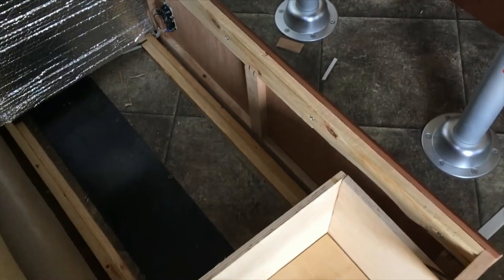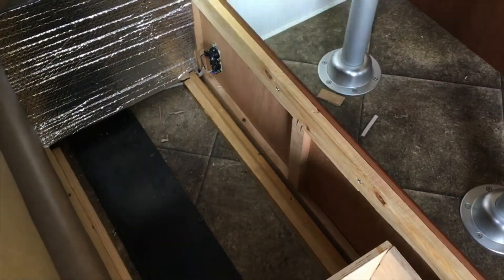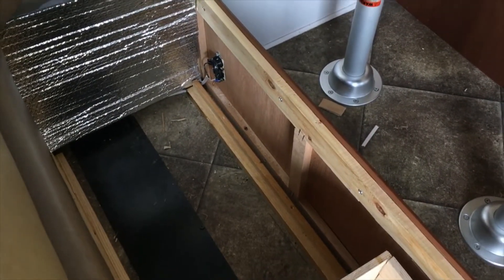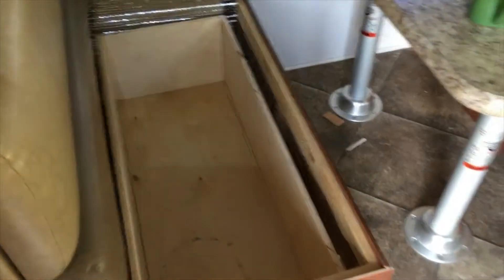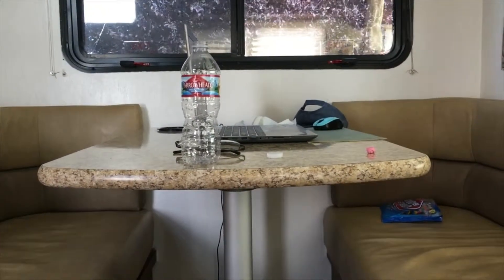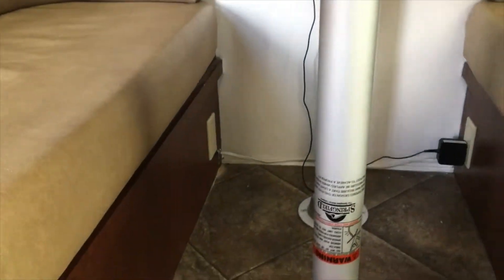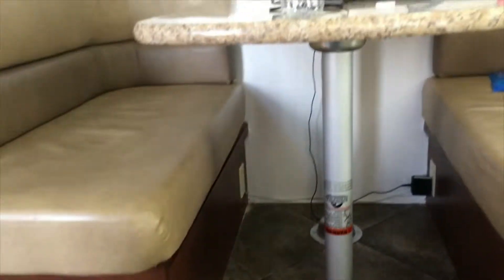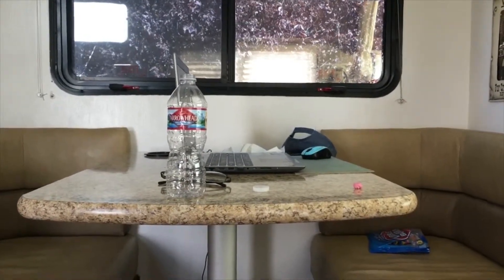A little outlet fun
Redoing misplaced outlets.